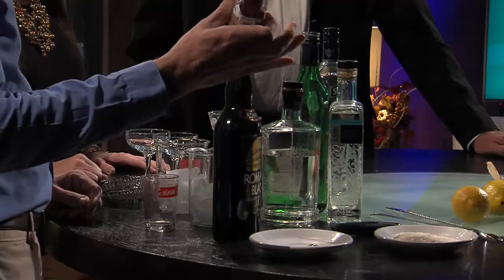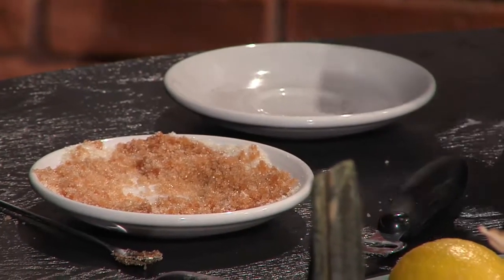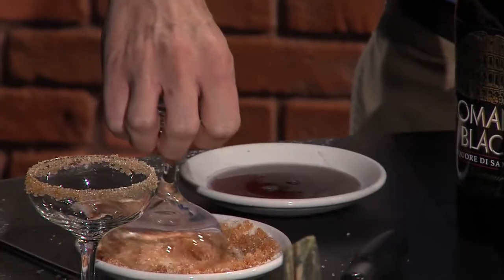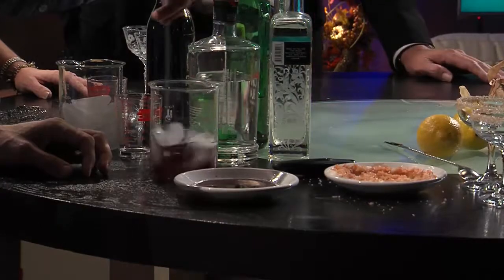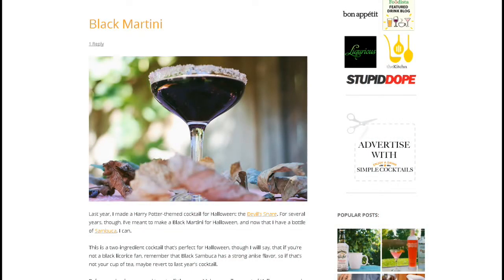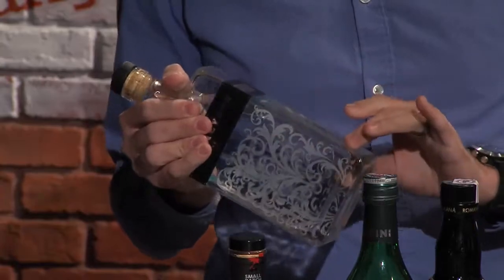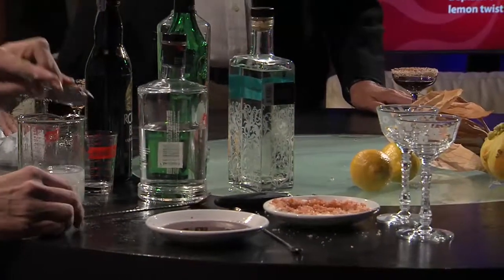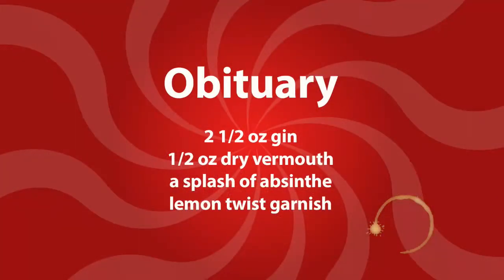Simple-Cocktails: Frightfully Amazing Halloween Cocktails